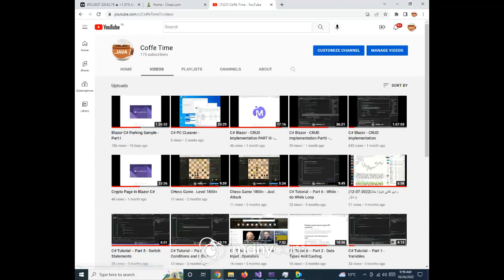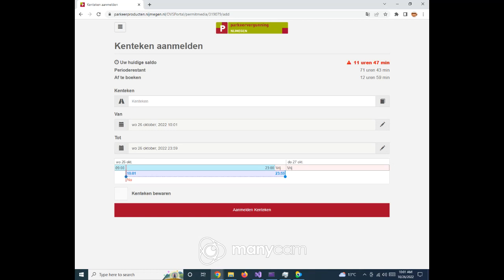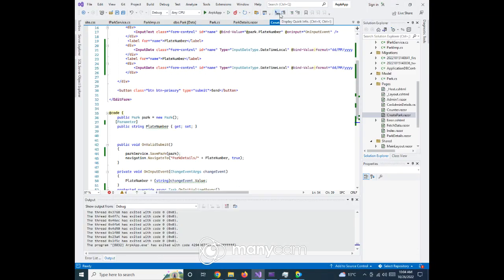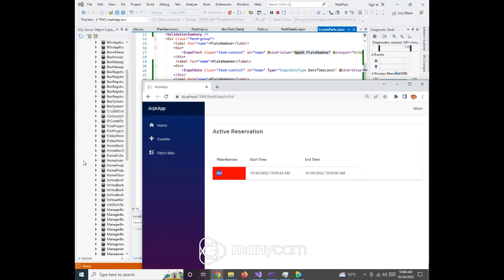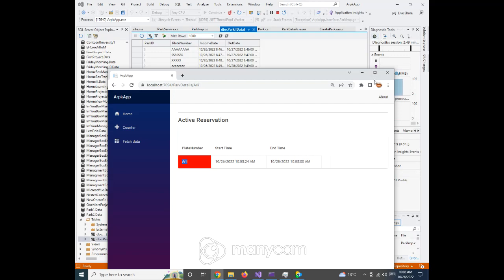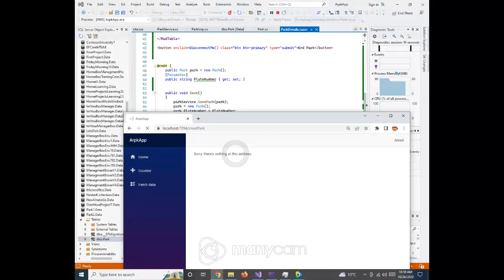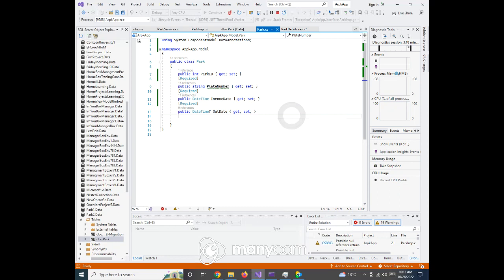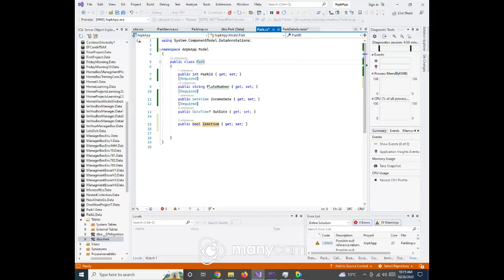Parking Web Application (Administration) - Part II Faramework Blazor and C#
Part II Parking App,